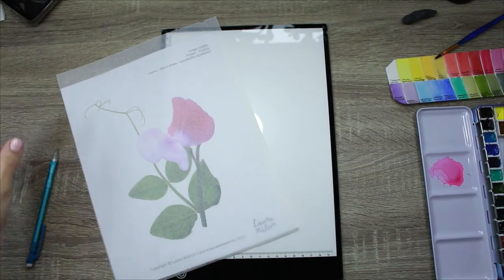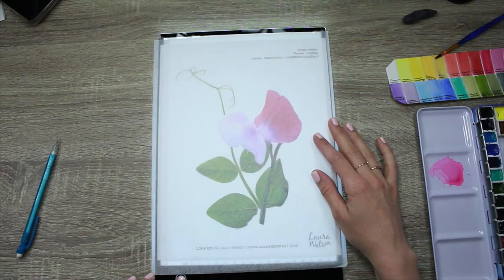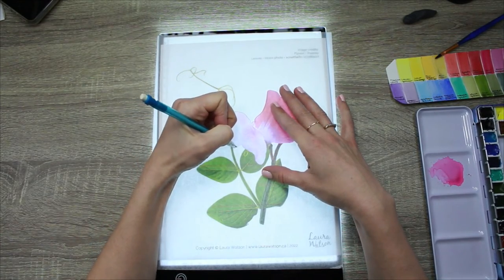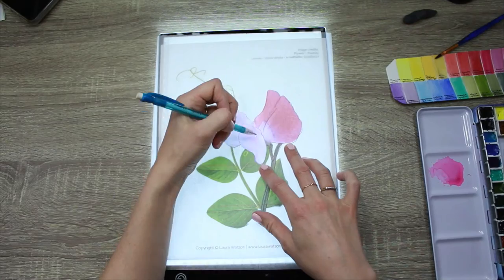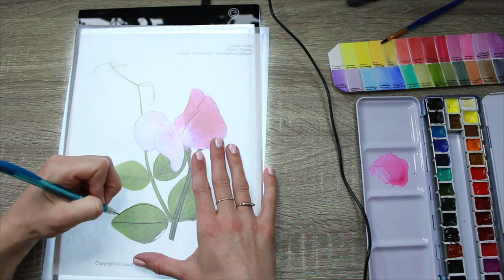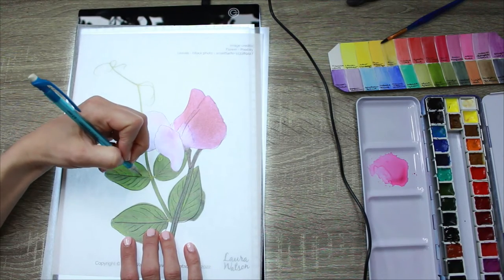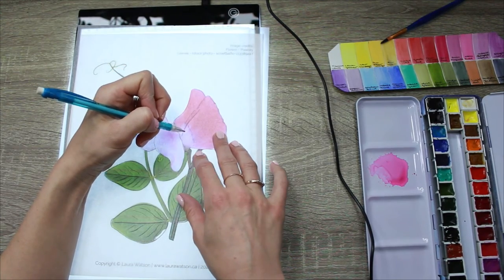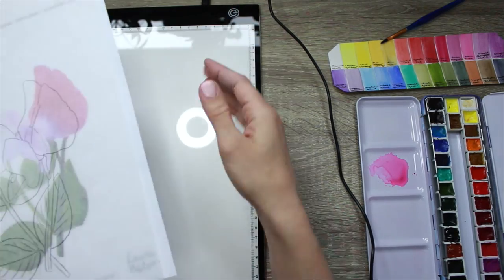How to Use a Lightbox for Tracing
In this video, I show you how I use a light box to trace reference photos to create simple drawings for botanical painting.  I love botanical watercolour painting, but I don't always have the time to create complicated drawing.  This is the best beginner's hack for creating easy botanical drawings!

Not sure what the best supplies to use for watercolour painting botanicals are?  Here us a free guide that tells you EVERYTHING I use to create my botanical paintings with!